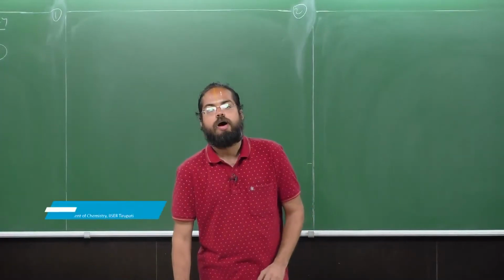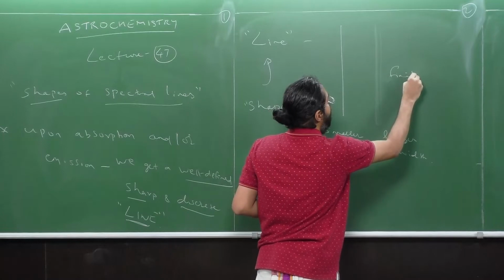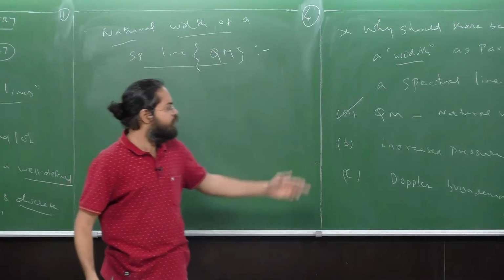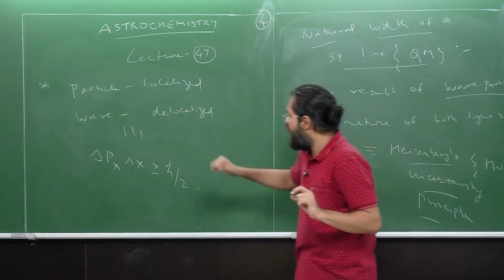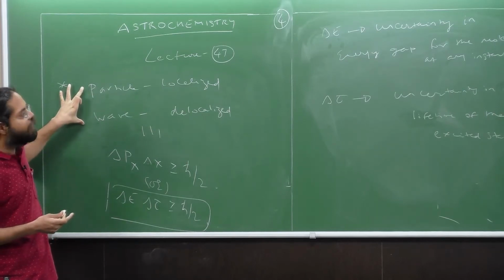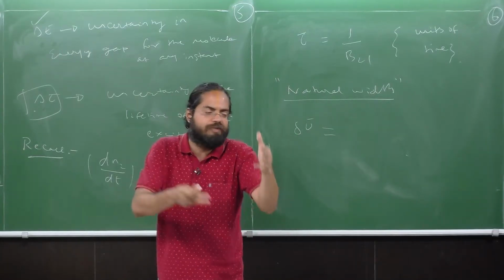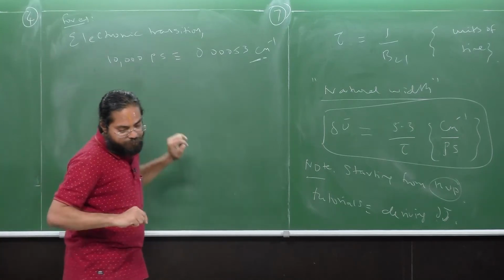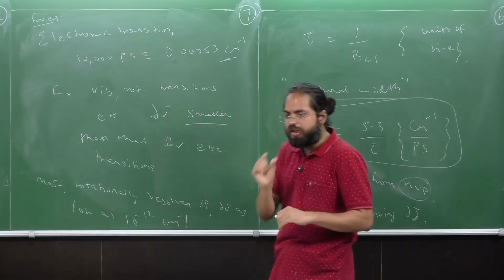Shapes of Spectral Lines - Natural Linewidth